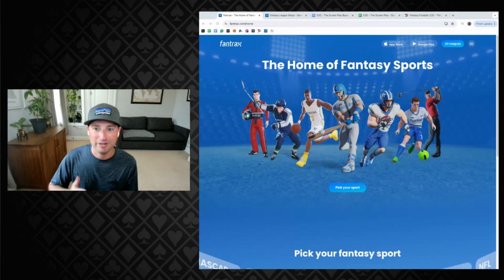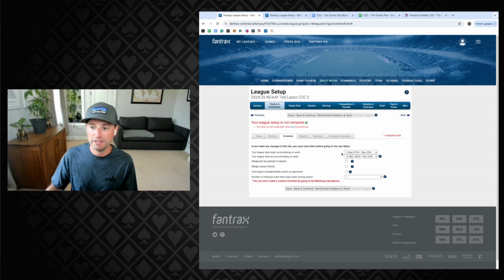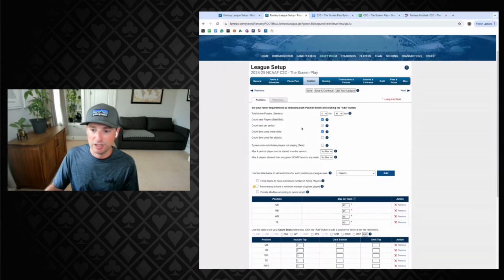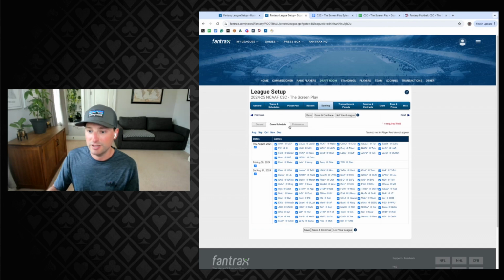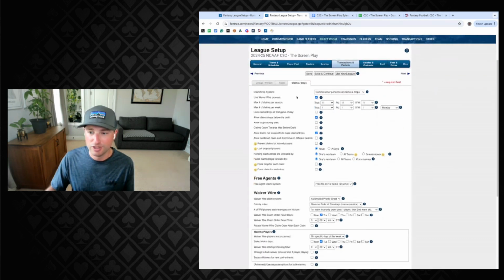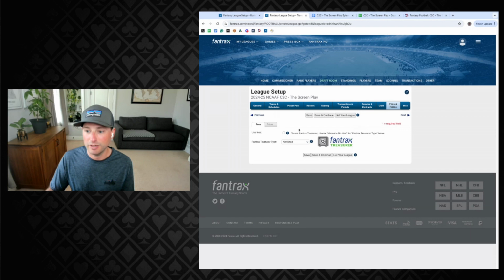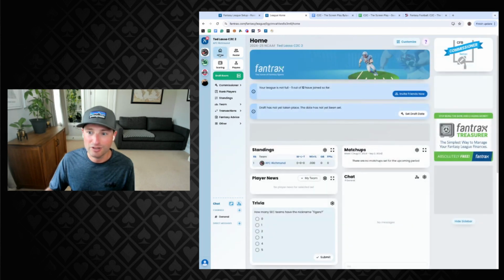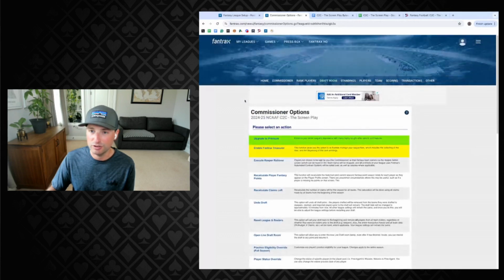How to set up a CFF/C2C Leagues on Fantrax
Jay Stein from the Devy Royale walks your through how to set up CFF/C2C Leagues on Fantrax